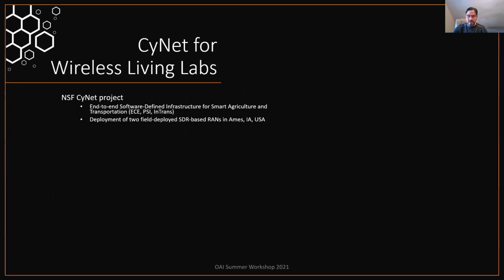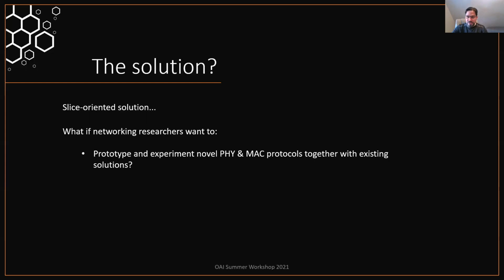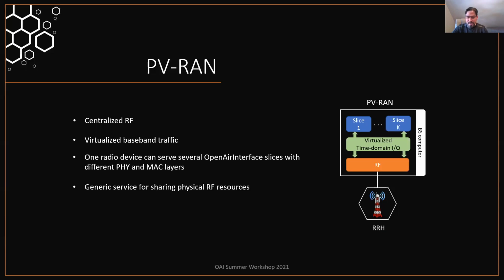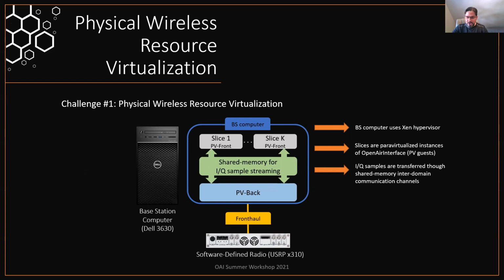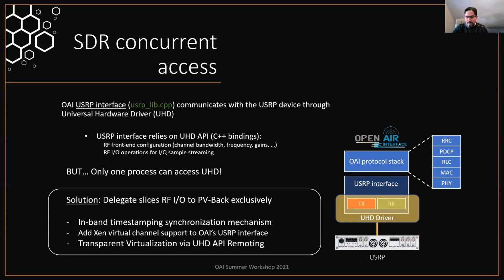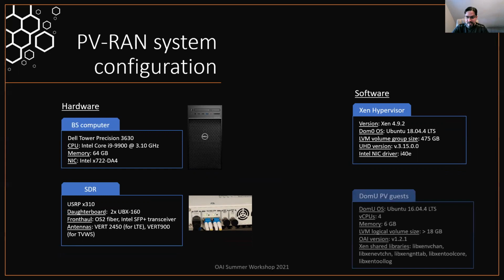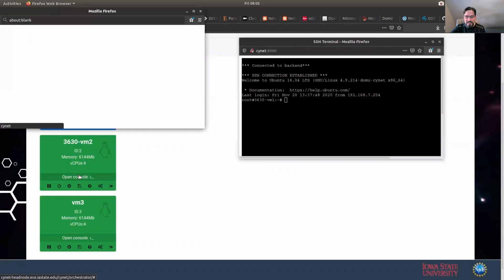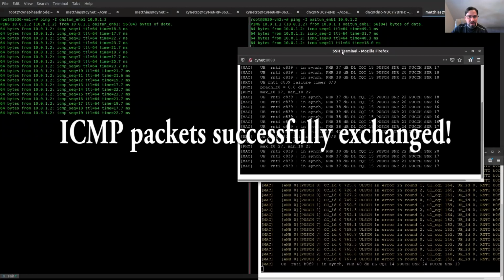PV-RAN for Whole-Stack Slicing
OpenAirInterface Summer 2021 Virtual Workshop